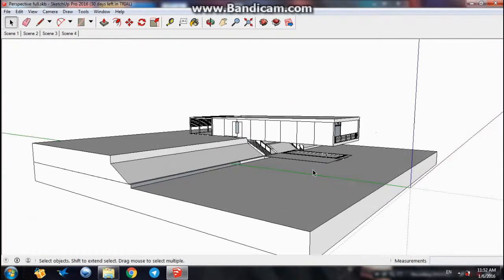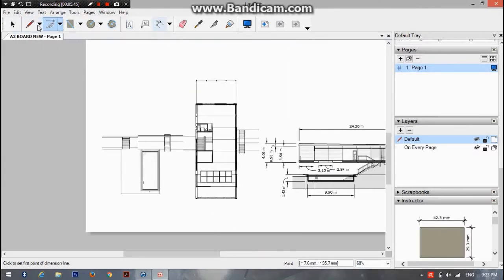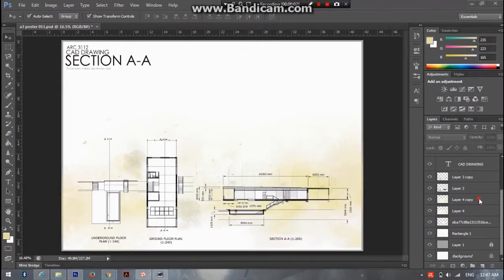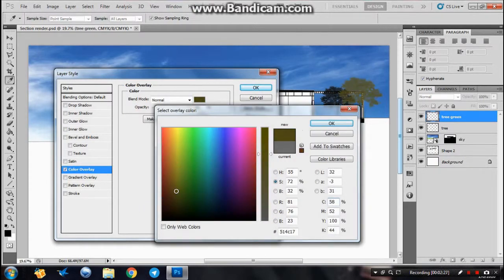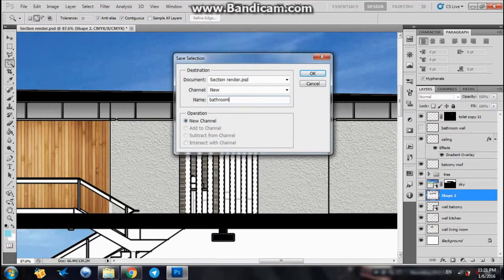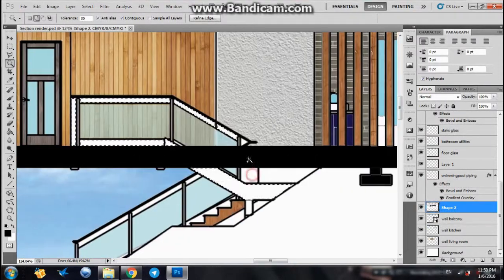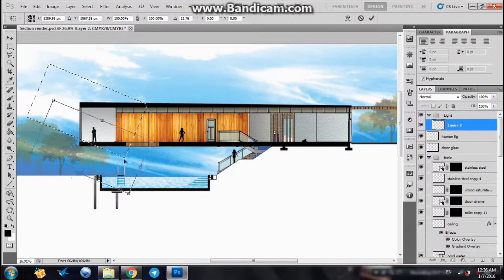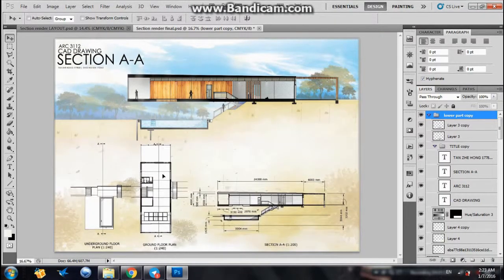ARC3112 CAD DRAWING (UPM) - SECTION A-A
PRESENTED BY:
TAN ZHE HONG
ONG WUI SIM